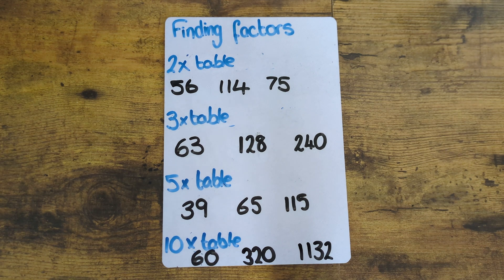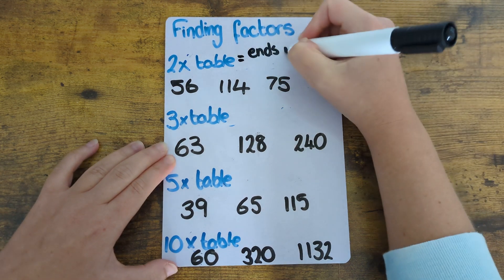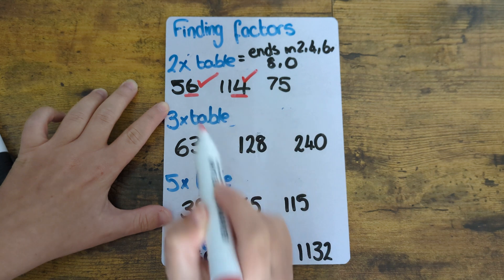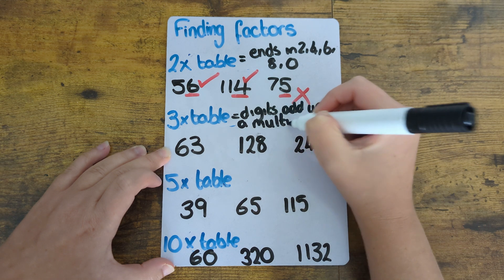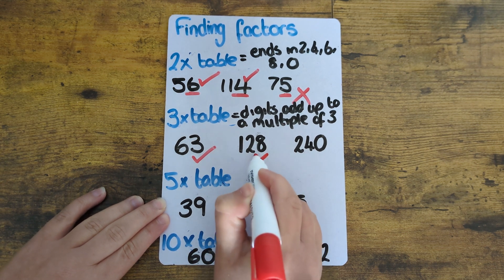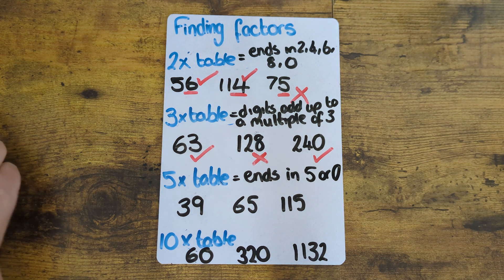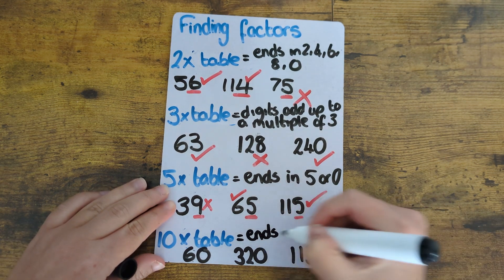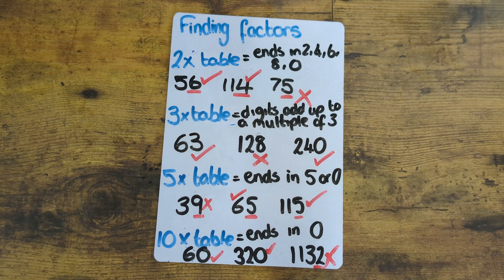Tricks for Times Tables- Tips for Identifying which Times Tables Different Numbers Are In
A guide identifying how to find different times tables that numbers are in.

Tips for:
The 2 x table
3 x table
5 x table
10 x table